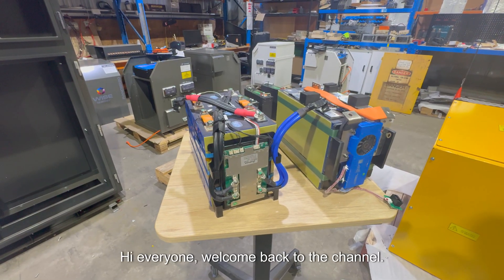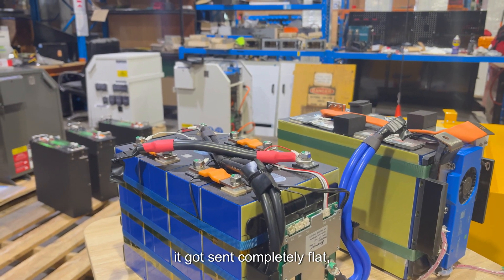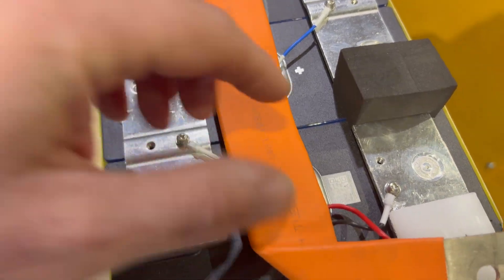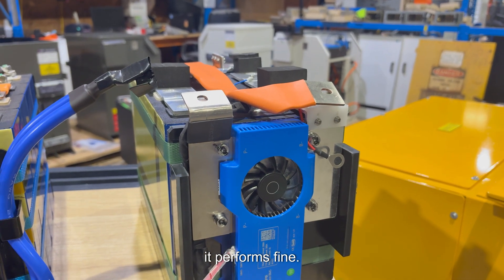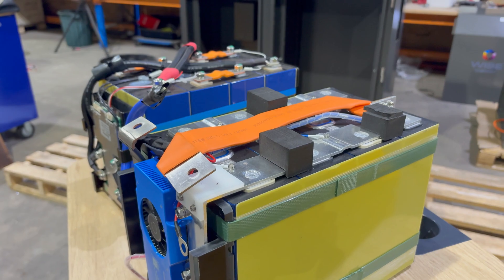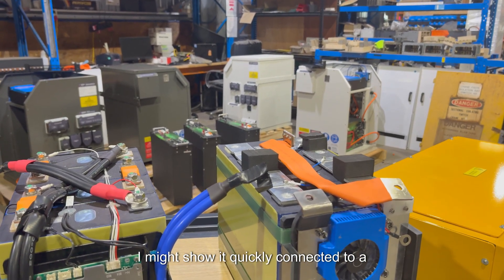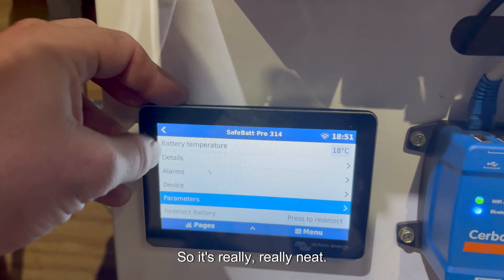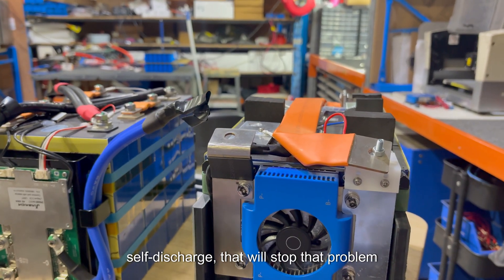SafeBatt Lite & SafeBatt Pro 12.8v 314Ah IEC62619 - Australian Made SafeBatt Lite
This is a short video to explain the features, benefits, and differences between the SafeBatt Lite and the SafeBatt Pro. One feature forgotten to mention in this video, is the SafeBatt Pro also has built-in fire suppression. Another benefit of Australian Ingenuity.